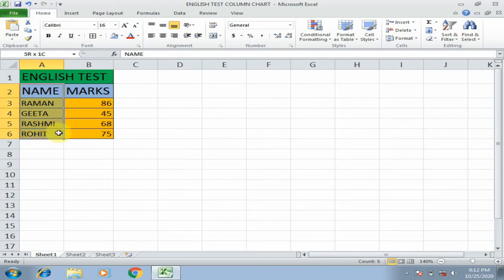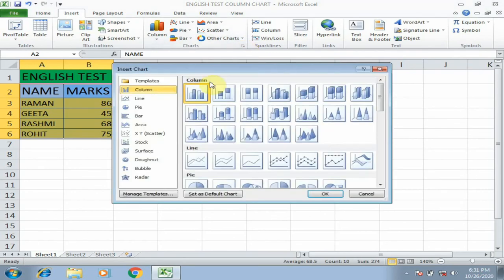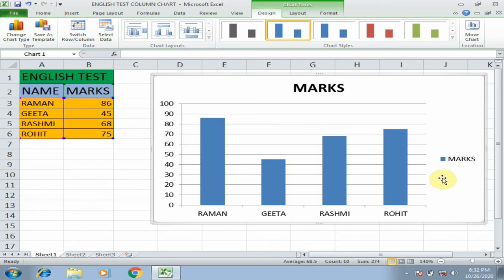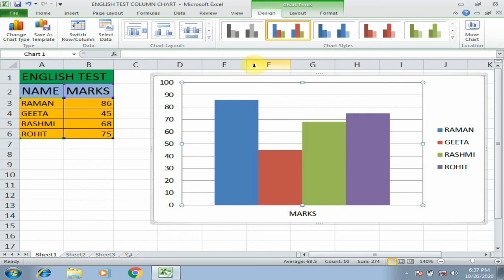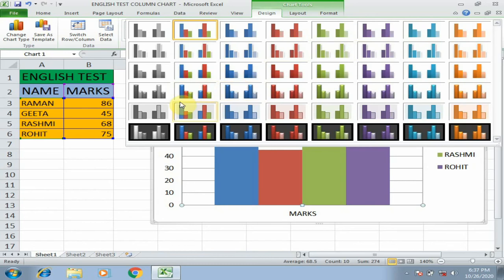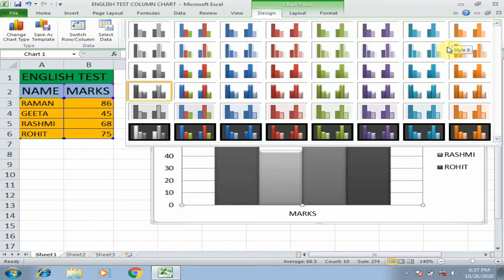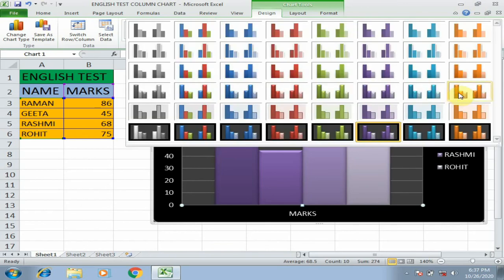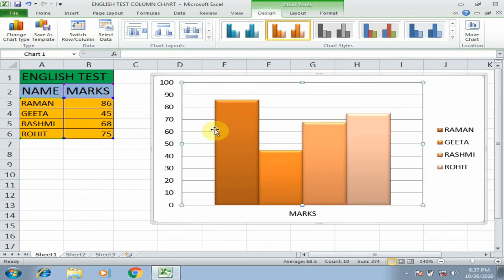How can we insert chart in MS Excel Worksheet?